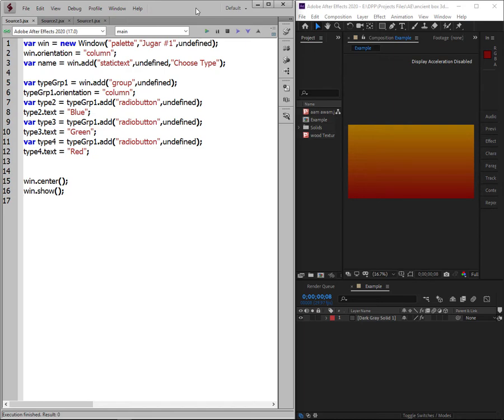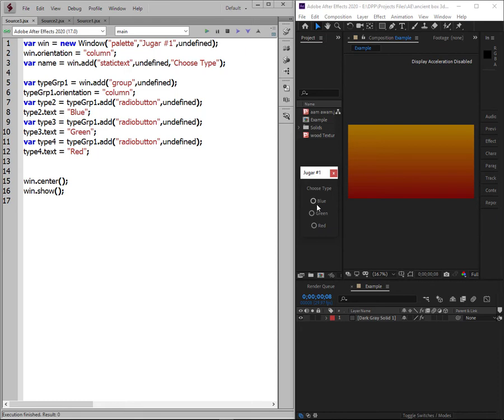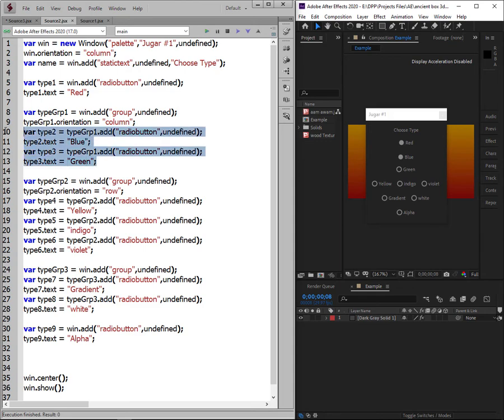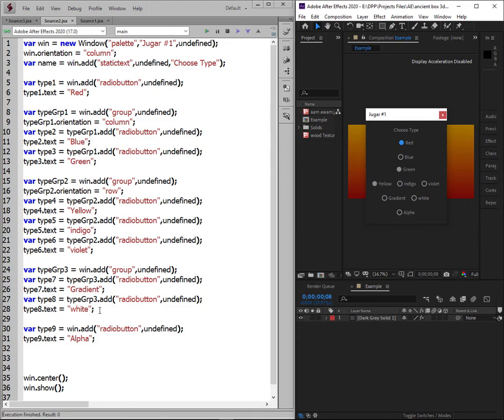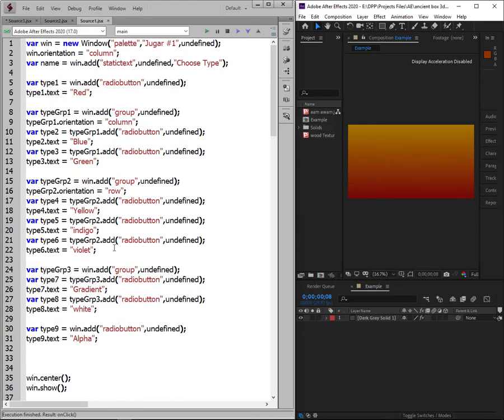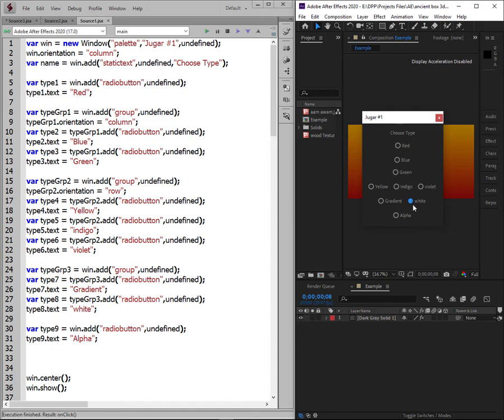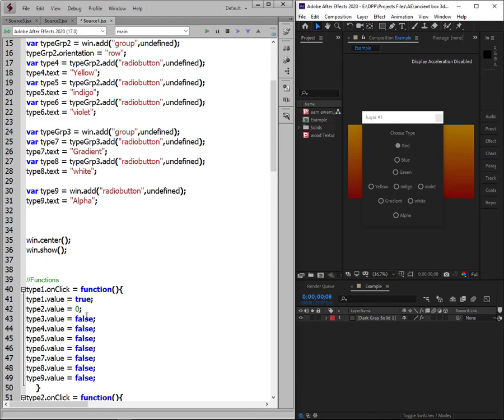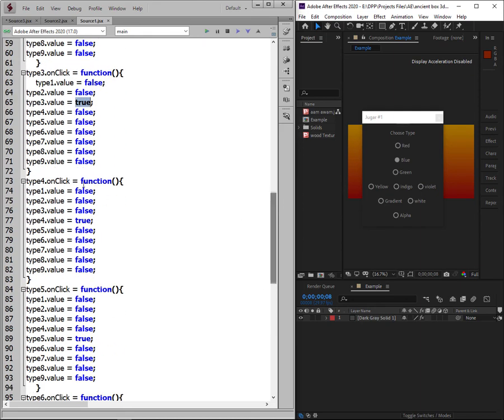Adobe Scripting Tutorials | Jugar Class#1 | RadioButtons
in this class you will learn how to possibility in RadioButtons and whats not?
we are using some grouping and non grouping methods.